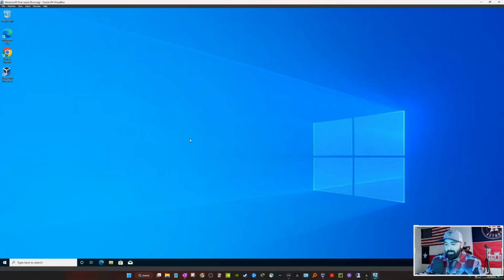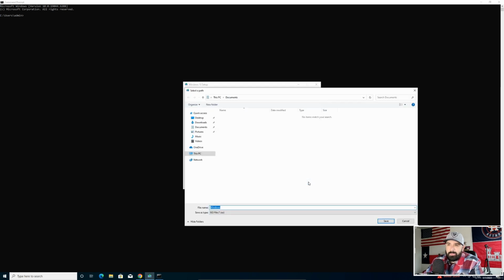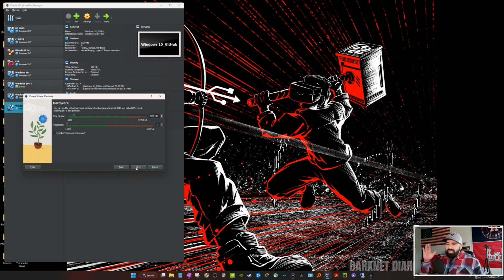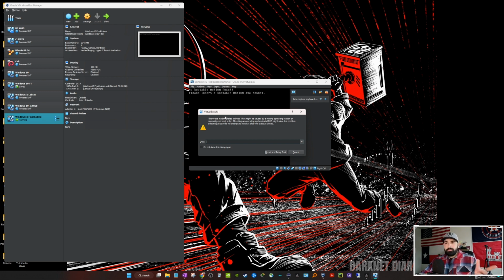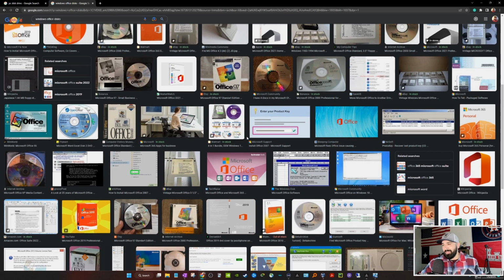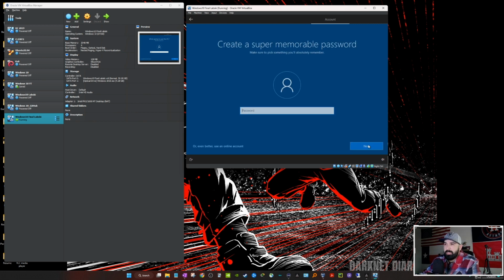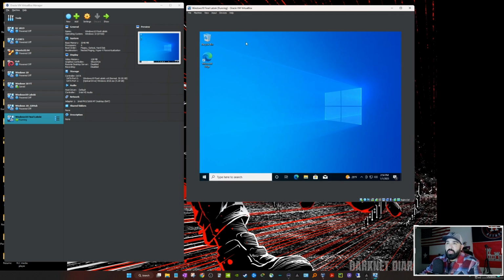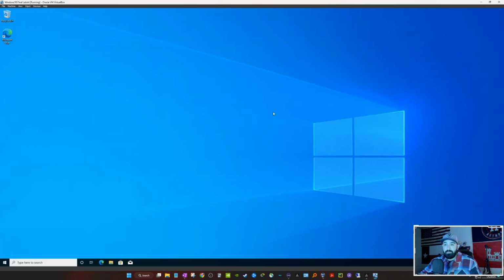Installing Windows10 in Oracle VirtualBox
This is Part II of our virtualization series.  We will be installing our first virtual machine which will be Windows10.